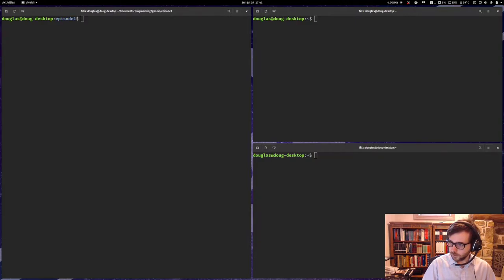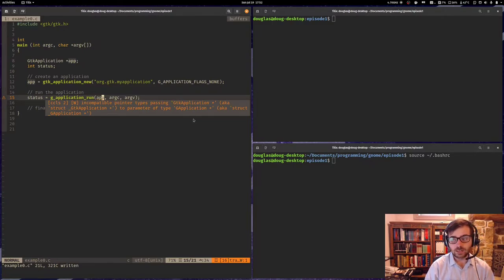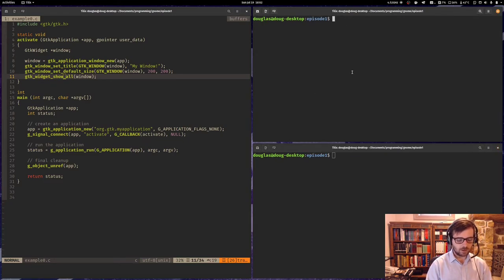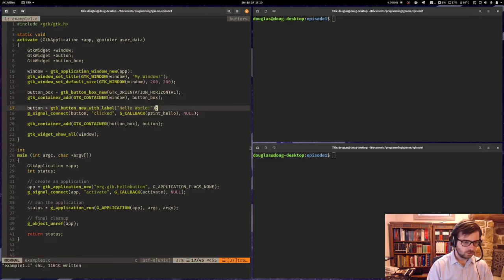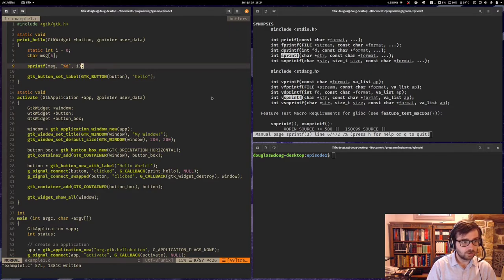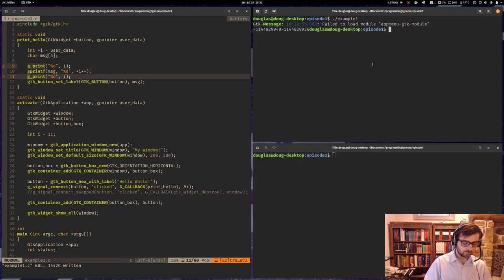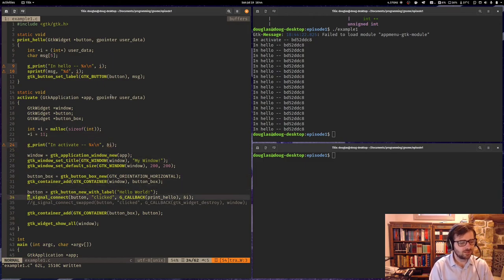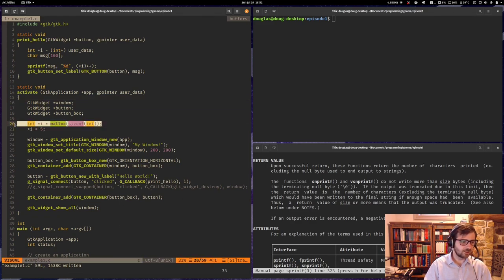Learning Gnome Development in C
In this video I begin to experiment with learning Gnome application development in C using their developer documentation. It's been quite a while since I've used C, and I've never done anything with GTK, so this should be... interesting.